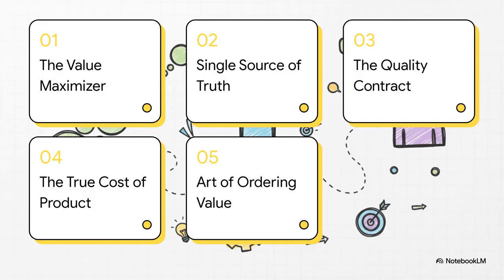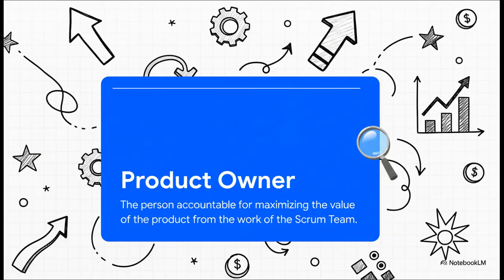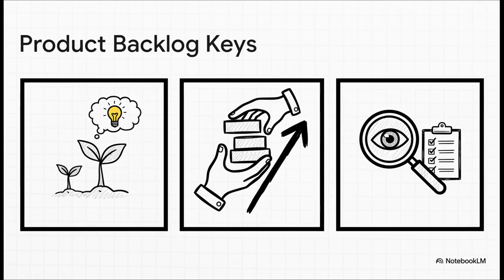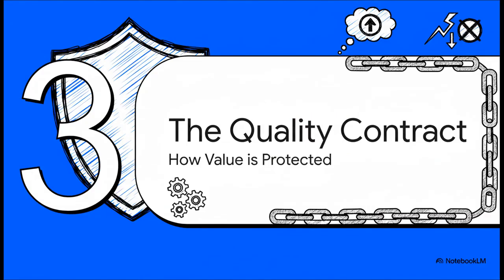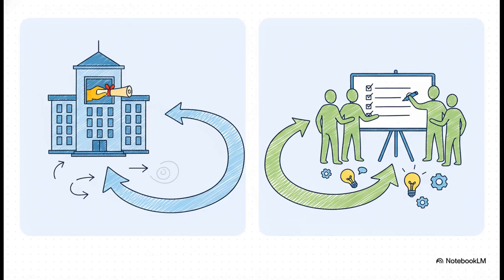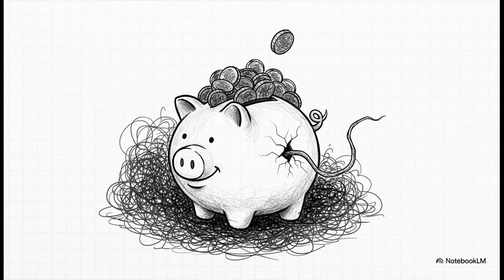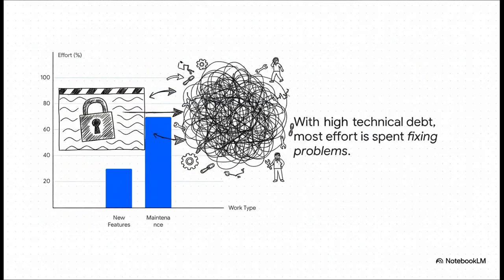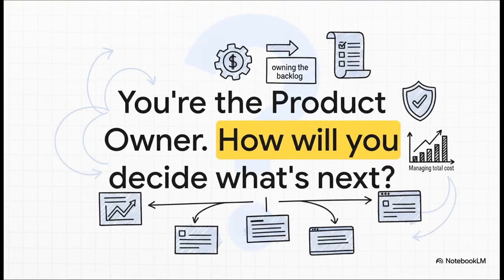Understanding Product Owner part 1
A Product Owner (PO) is responsible for maximizing the value of a product in an Agile/Scrum team. They act as the voice of the customer and stakeholders, define the product vision, and manage the Product Backlog by prioritizing work based on business value. The Product Owner ensures the team builds the right thing at the right time by clarifying requirements, accepting completed work, and continuously refining priorities.